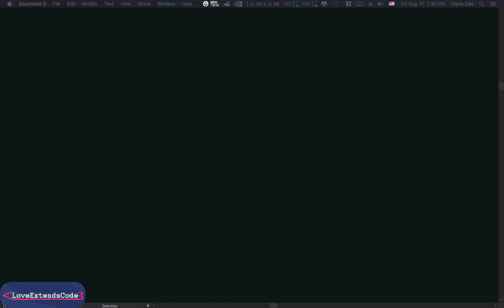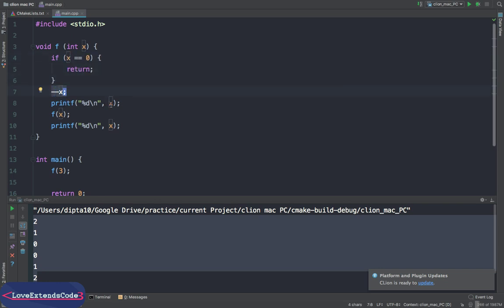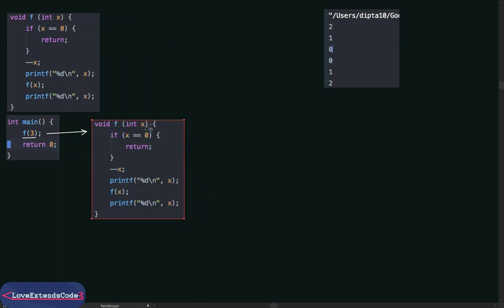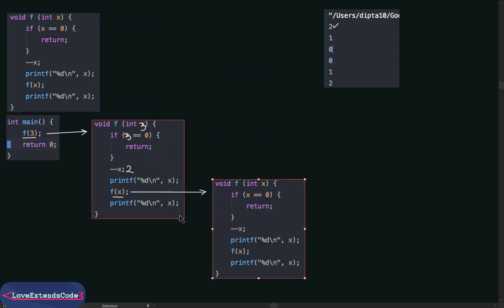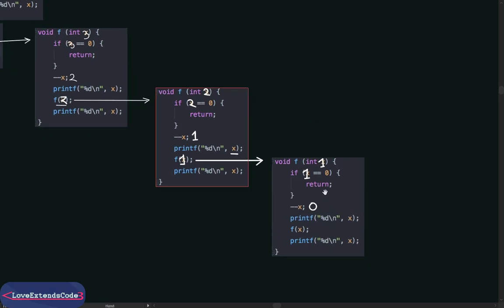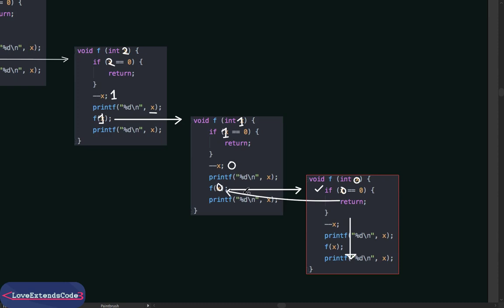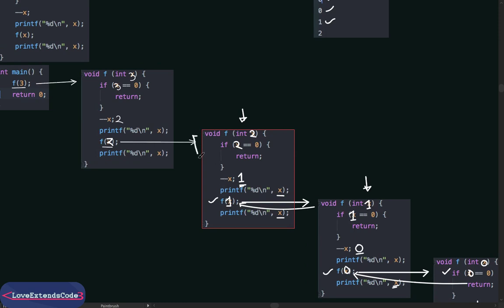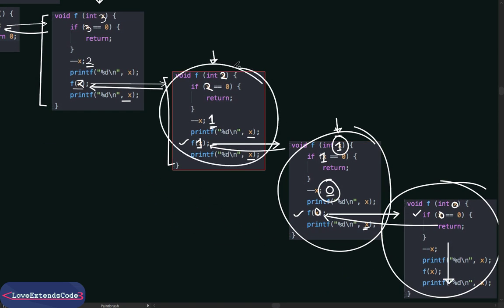How recursion works [English]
You might find these following videos helpful :-)